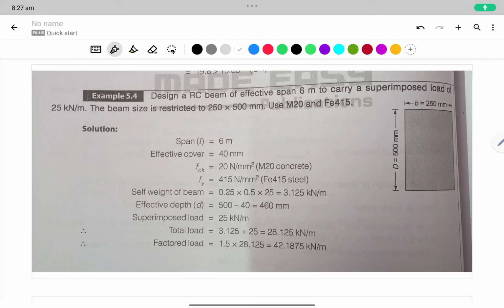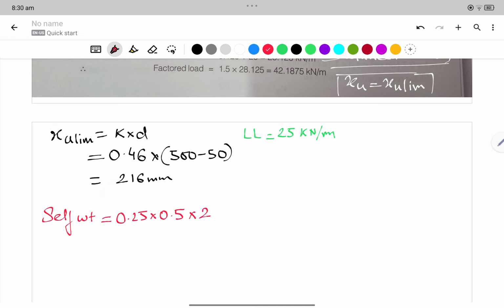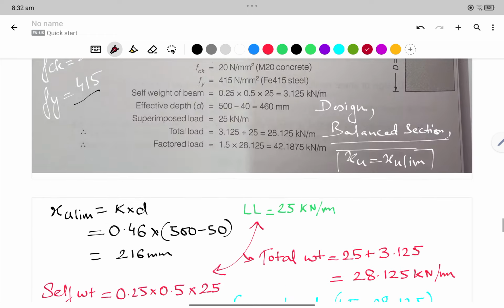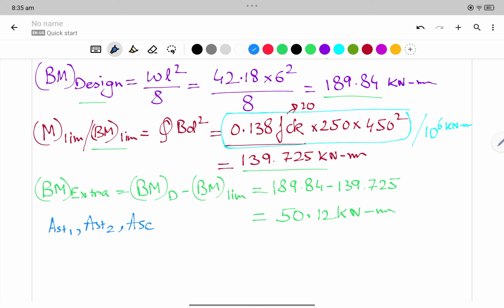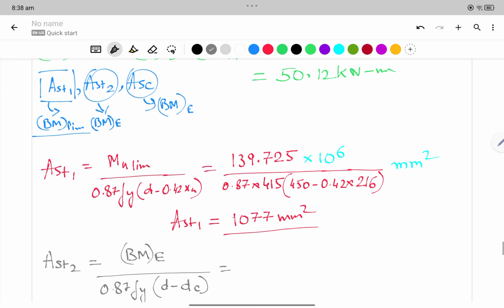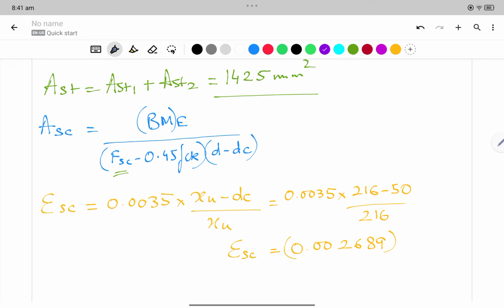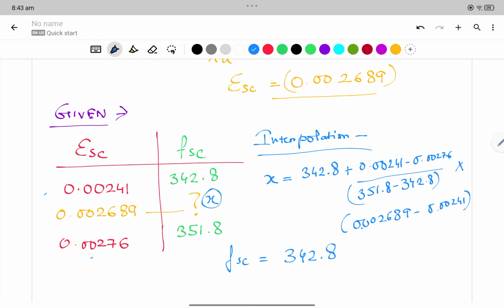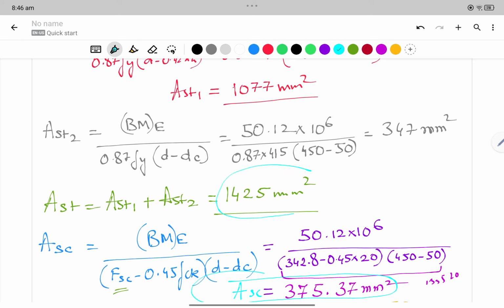RCC|Beam Design Numerical-2 LSM|Doubly R/F|Civil Engineering